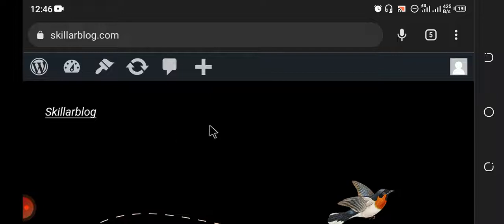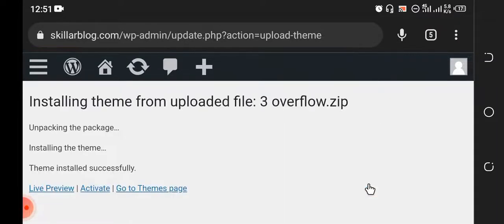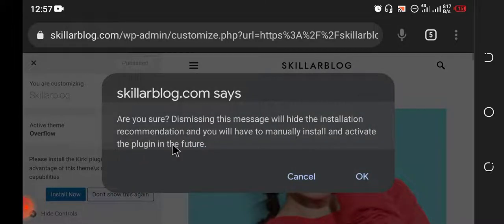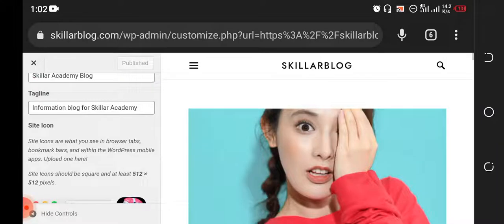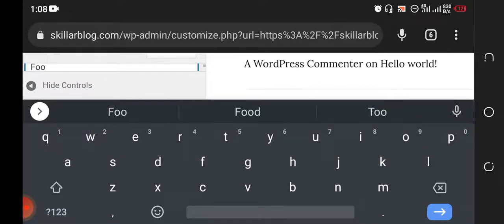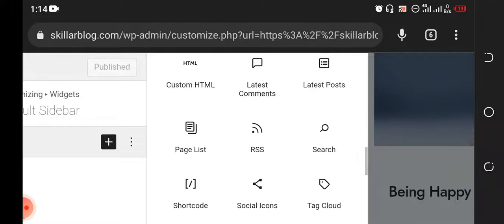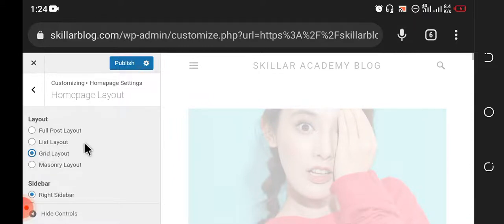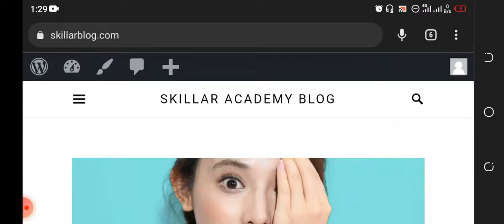How to create a blog